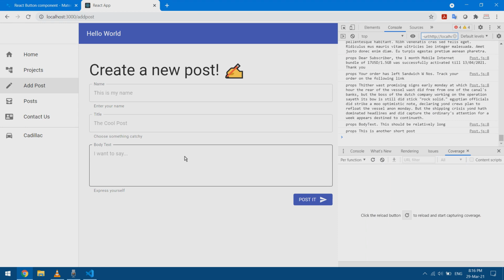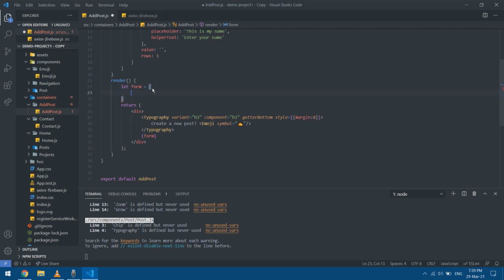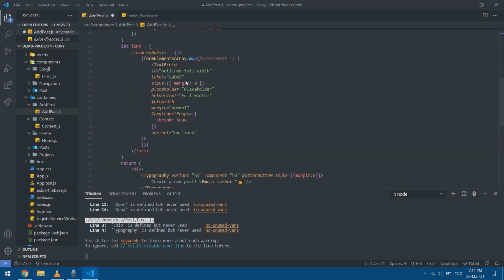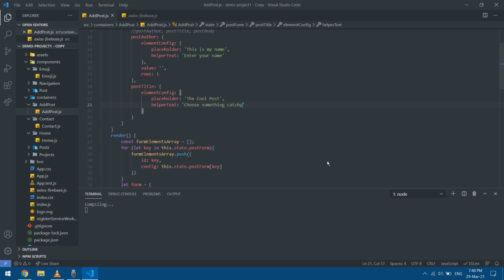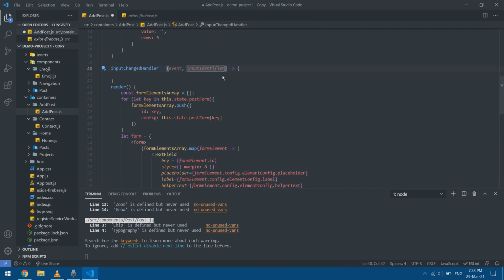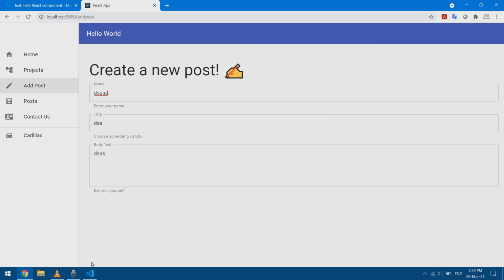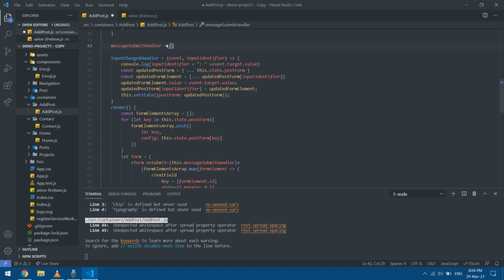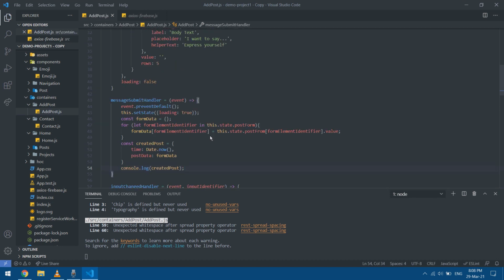React JS - Creating Forms from the State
In this video, we will see how to create a React form using the state. Usually, react forms are created from the state since the latter can be loaded directly from the server (creating changing forms), and since creating an array for our inputs allows us to create a map and then use one handler for changing inputs.
This video deals with simple forms that consist of text fields. We will load different input fields with different labels, placeholders, and numbers of rows. In the upcoming videos we will tackle forms that contain text fields and drop down lists, and even more complex forms that contain numerous types of inputs.
By the end of this video we will submit the form using axios and then redirect to another page, the same concept applies for other libraries or for "manual" http requests.
I am using material UI for React in this video. The same concept applies if you are using other libraries, if you're using the stock input fields, or if you have created your own components. Some keywords might vary (e.g.: placeholder, label...) from one library to another, just be careful to check the keywords.

00:00 Creating first input from the state
10:33 Loading other from elements from the state
14:00 Handling input changes - updating the state with the content inside the fields
19:17 Adding the submit button
22:47 Creating the submit method - sending data to the backend and showing a loading spinner

. This isn't a complete project, it just holds the code for loading my components from arrays adding transitions and creating forms